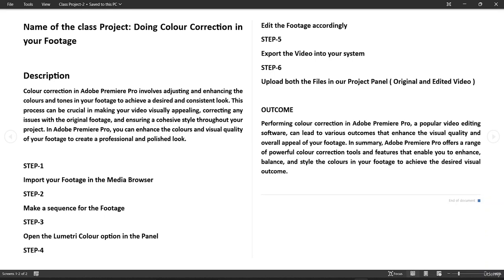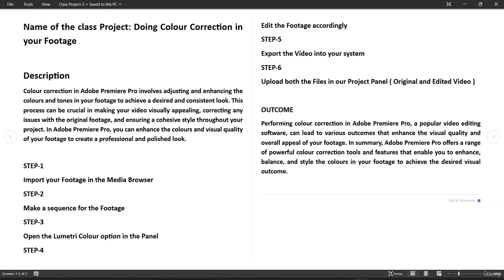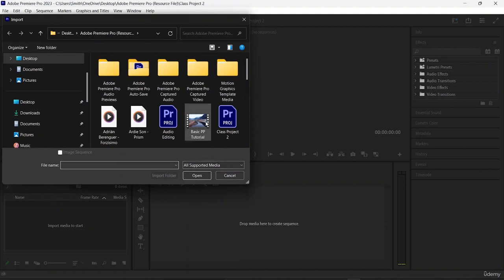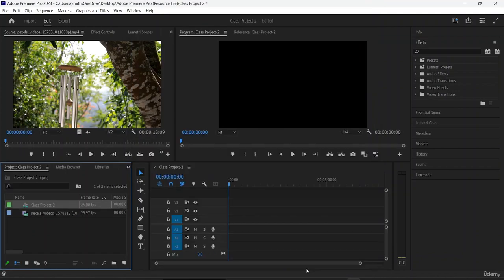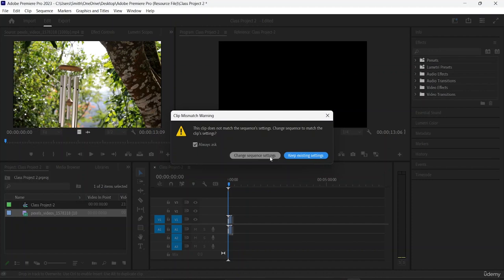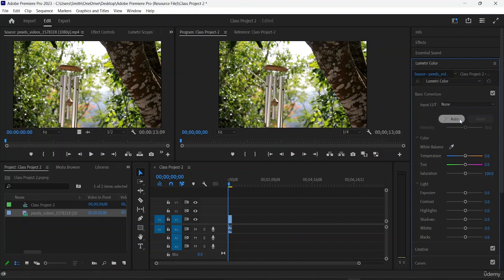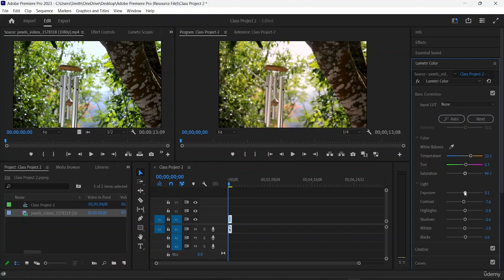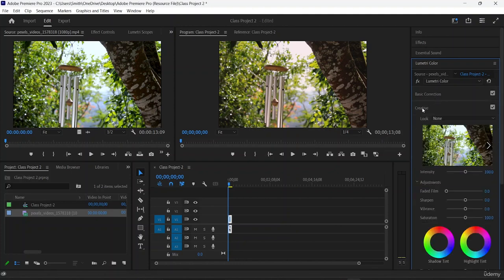Class Project 2: Adobe Premiere Pro / Doing colour correction in your Footage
Adobe Premiere Pro Full Tutorial in Hindi 2026
Is complete course mein aap Adobe Premiere Pro ko bilkul basic se lekar advanced level tak seekhenge. Agar aap YouTube videos, reels, short films, vlogs, ya professional projects edit karna chahte hain, to ye tutorial aapke liye perfect hai.

Is Tutorial Mein Aap Seekhenge:
Premiere Pro Download & Installation
New Project Create Karna
Interface Overview
Video Import & Timeline Editing
Cutting, Trimming & Splitting
Transitions & Effects
Text & Titles
Color Correction & Color Grading
Green Screen (Chroma Key)
Audio Editing & Noise Removal
Motion Graphics
Export Settings for YouTube
Advanced Editing Tips & Tricks

🎁 Free Project Files & Resources
Telegram channel join karein aur sabhi assets, presets aur project files free mein download karein.

Bell icon dabana na bhoolein taaki latest editing tutorials sabse pehle mil sakein